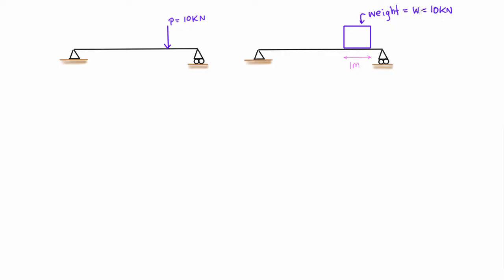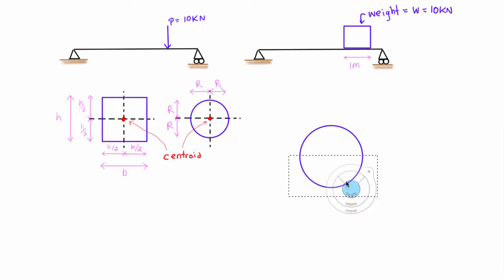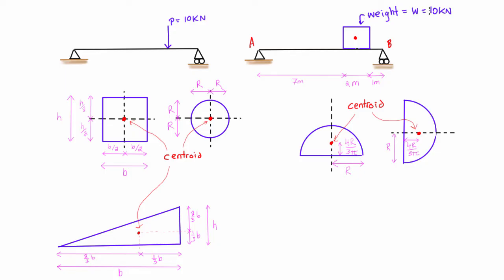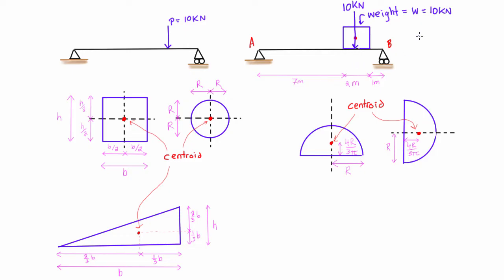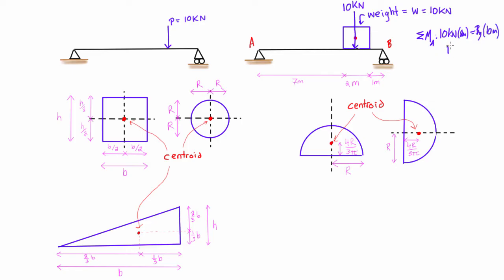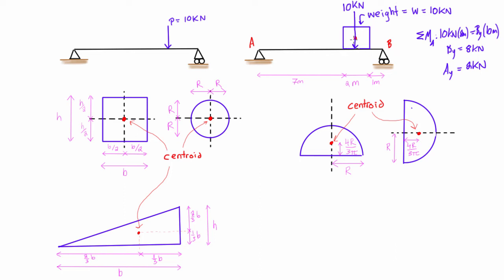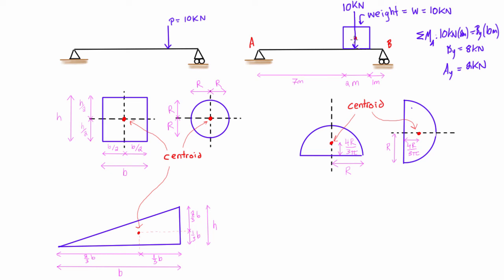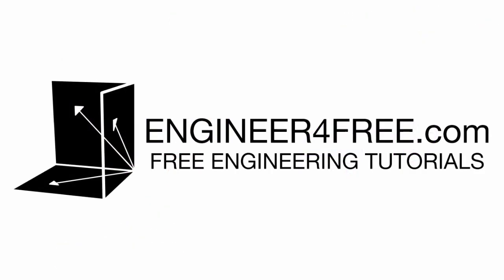Introduction to centroids (statics)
This engineering statics tutorial introduces the concept of centroids. A centroid is the centre of area of a geometric shape. Centroid calculations will be very important in calculating the resultant of distributed loads (basically the equivalent point load of a distributed load that would cause the same moment about a point). Centroids are also used to calculate the centre of mass of objects.